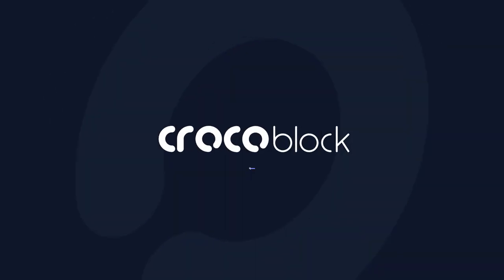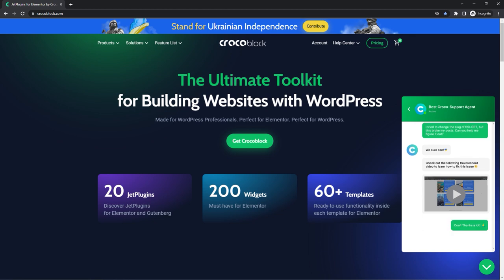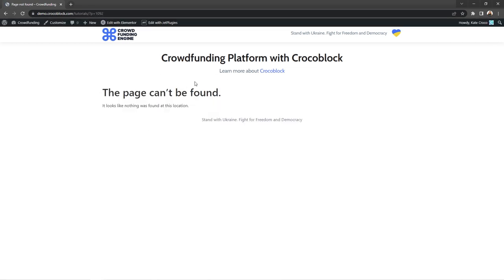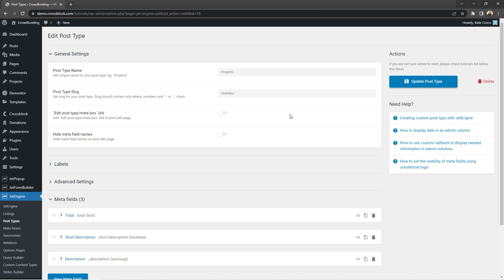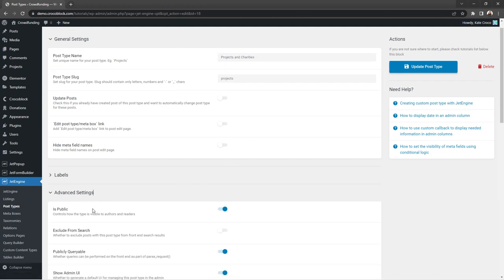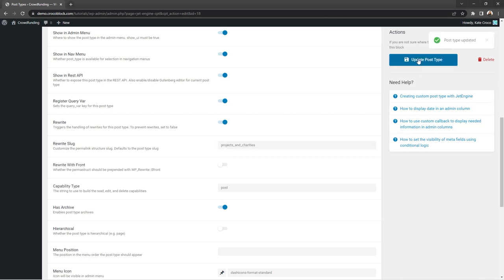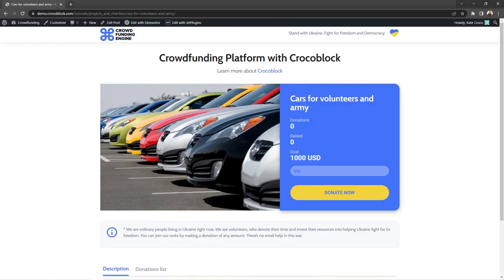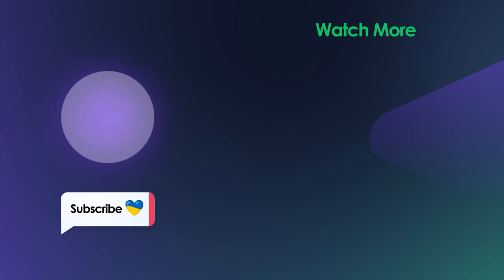How to Change the Custom Post Type Slug Without Breaking Existing Posts | JetEngine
Would you like to restore the broken posts' URLs after rewriting the CPT slug? Find out the solution to change the custom post type slug without breaking existing posts in this quick troubleshooting video.

► TIMESTAMPS
00:00 Introduction
00:44 Step #1 - Change CPT Slug in the "Rewrite" field
01:54 Step #2 - Update the Permalinks Structure